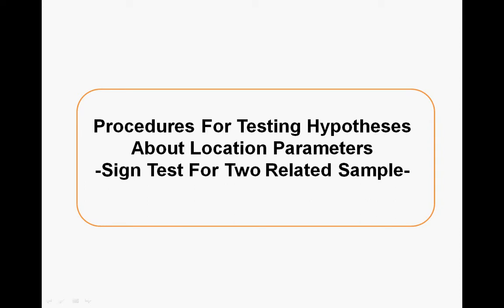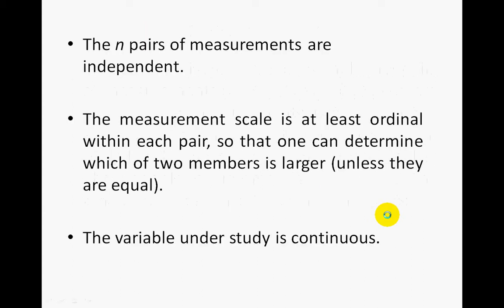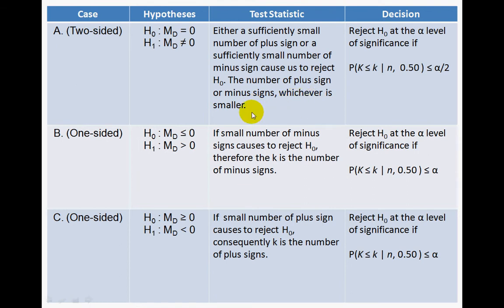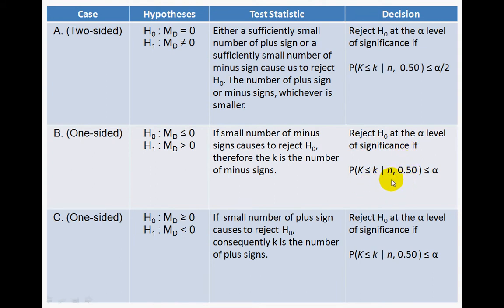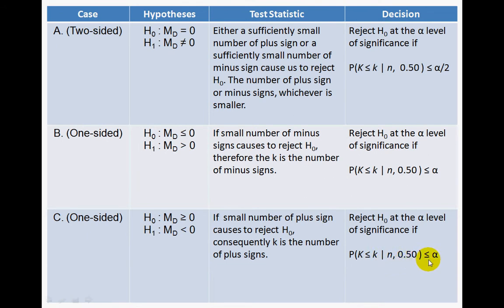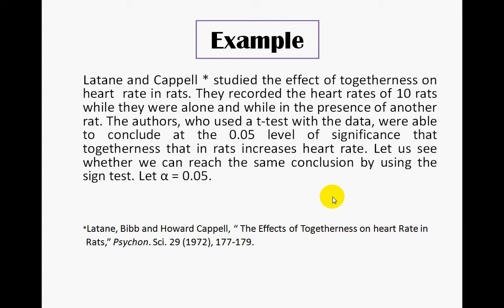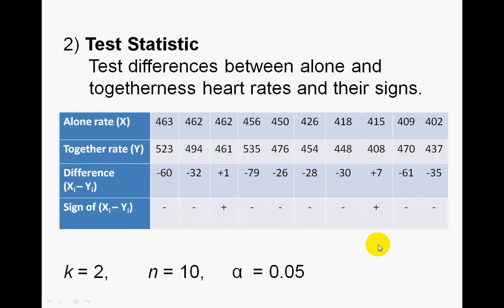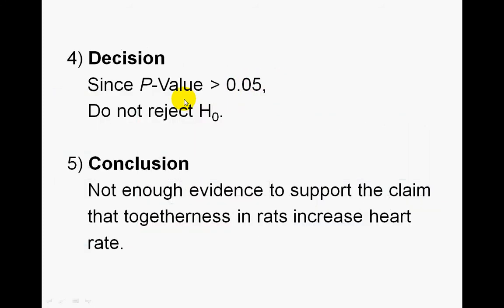Sign Test For Two Related Sample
Applied Non-Parametric Statistic - Procedures For Testing Hypotheses About Location Parameters